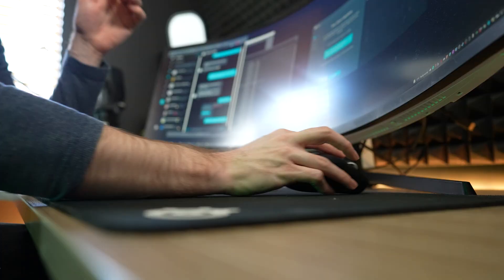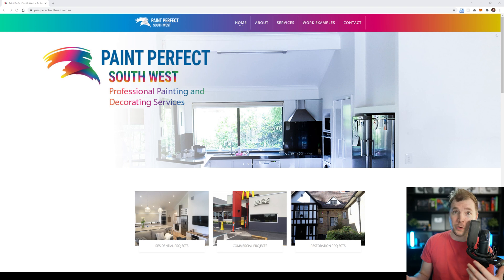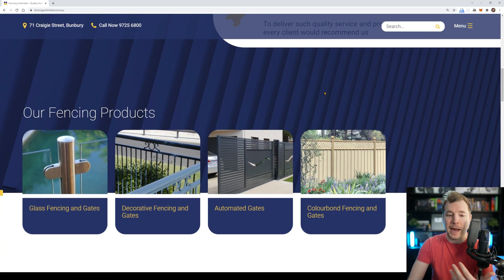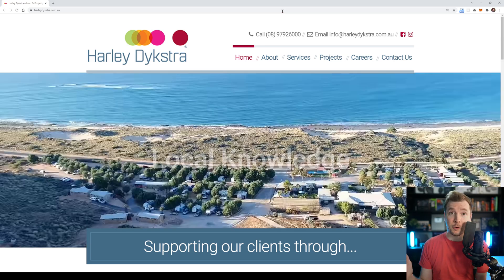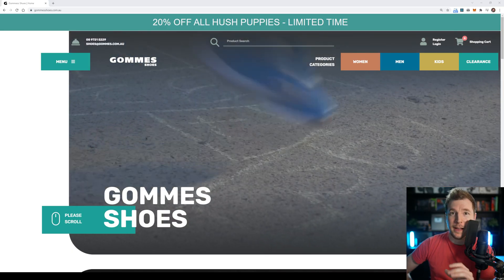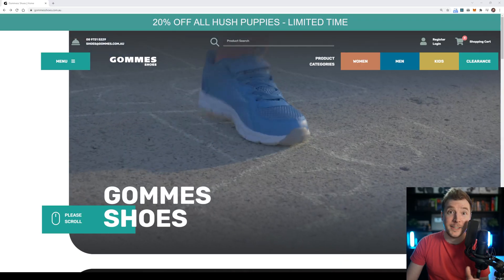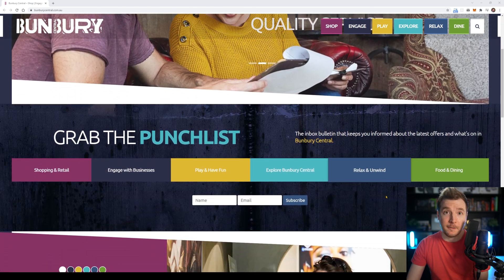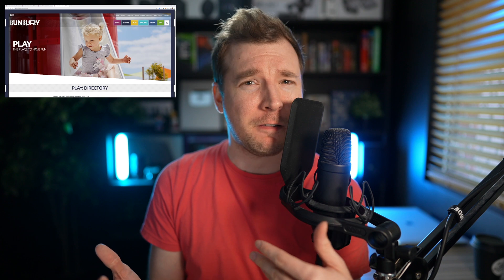How Much To Charge For Websites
The price for a website can vary depending on its value, size and lots more. In this video I cover what sorts of websites I've made over the years, and how much their value was.

Website pricing can be a hard thing to figure out, and know how much to charge for a site as a programmer can help you improve your freelancing or business.

As a coder I've slowly increased my prices over the years as projects and clients got larger.

Enhance AI tools
A series of tools to help solve coding problems, write content and more